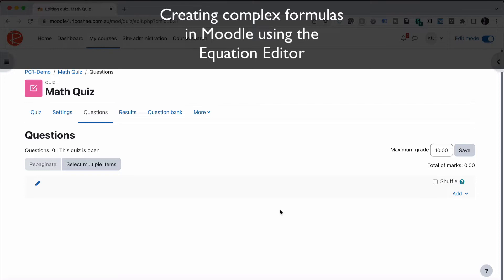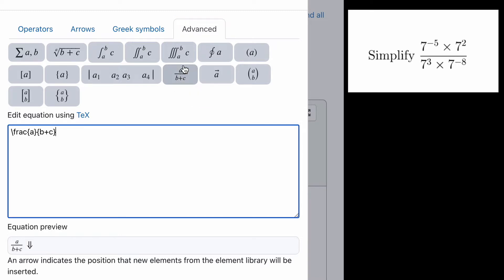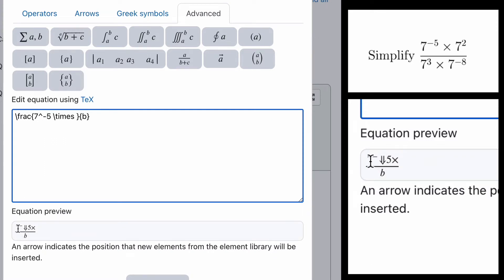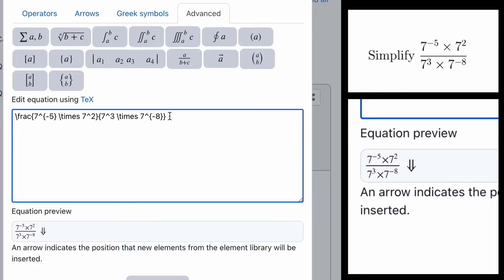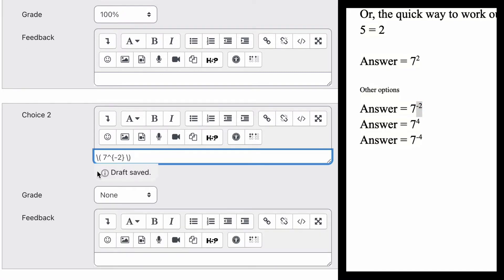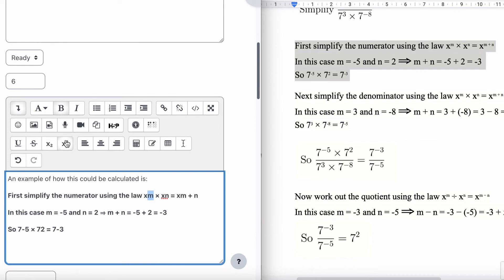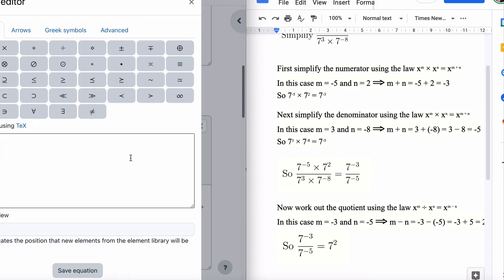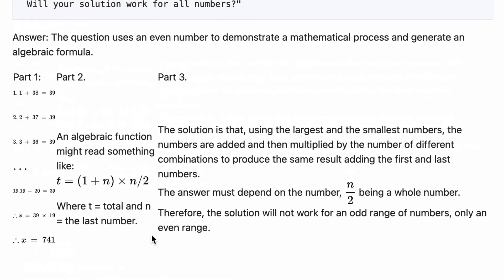How to use the EQUATION EDITOR to create COMPLEX equations in a MOODLE Quiz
If you have ever needed to write x squared times y to the power of 6 divided by x to the power of 4 over y squared. then this video is perfect for you.
Learn how the equation editor works and how to add an equation to a quiz.